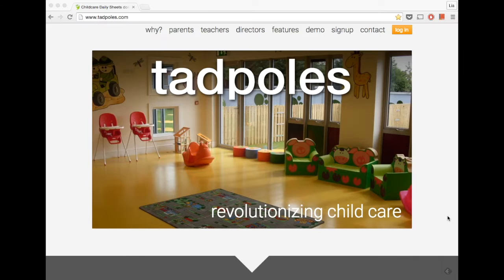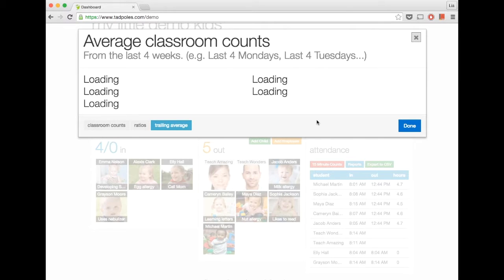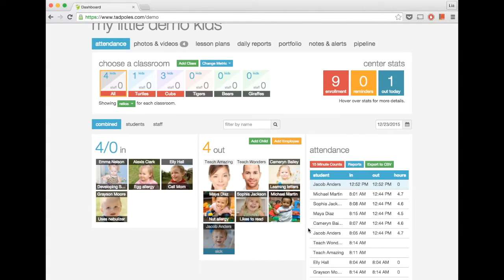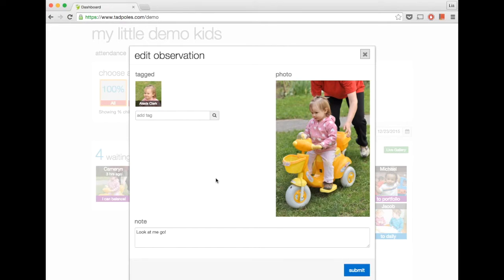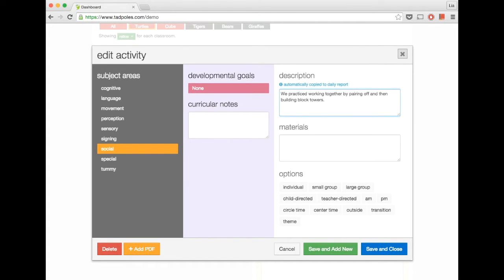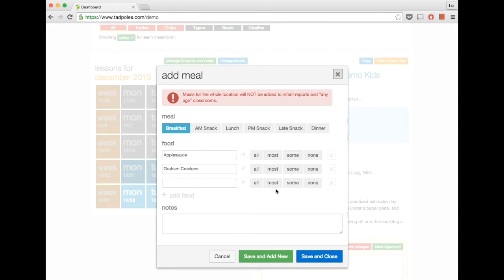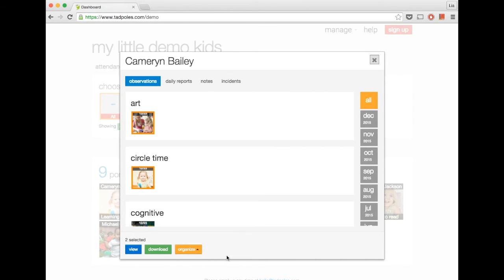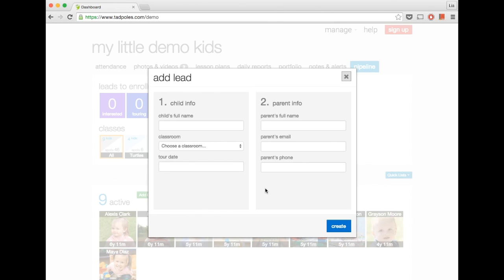ABC Academy | Tadpoles Directors Training